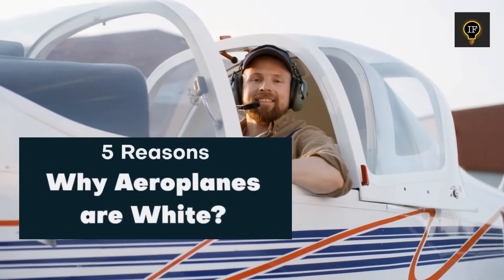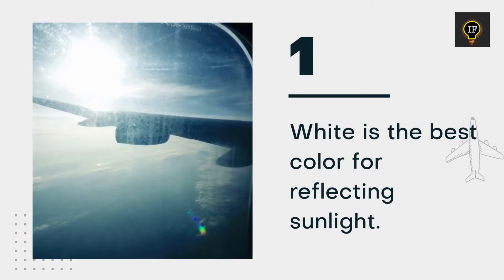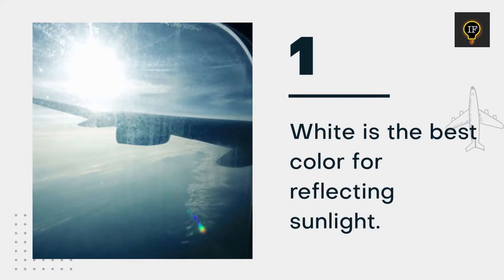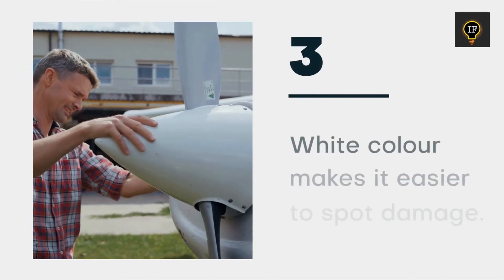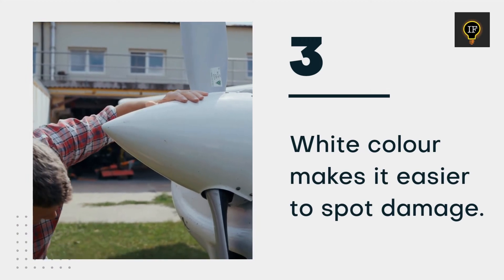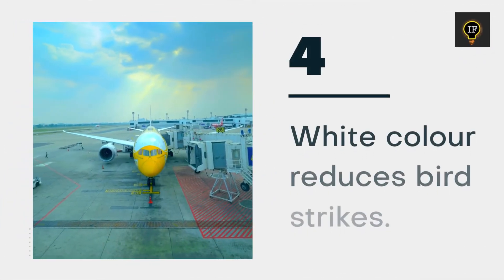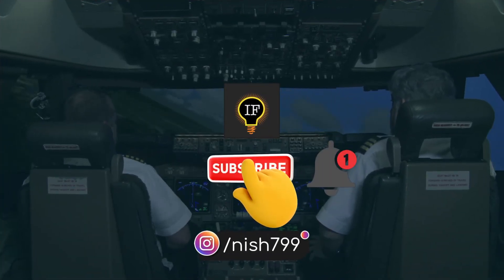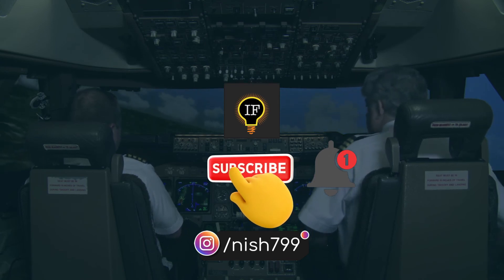Why Are Airplanes White?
Have you ever noticed that the vast majority of airplanes are white when flying thousands of feet above you or when you are about to board a flight at the airport? Sure, some have different colored stripes, decorations, and names, but the base color is almost always white. It appears strange, but is there a legitimate reason for it?